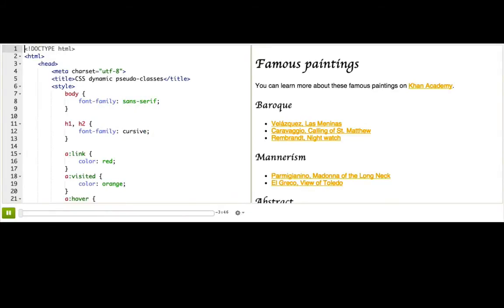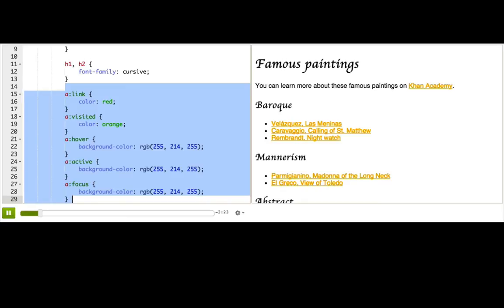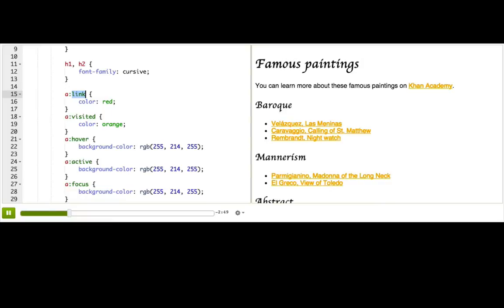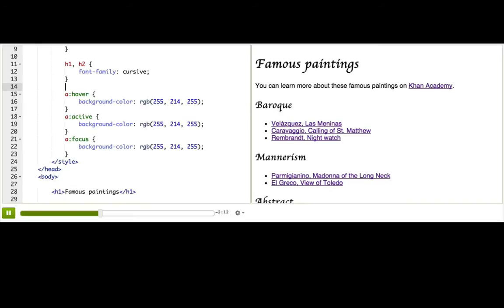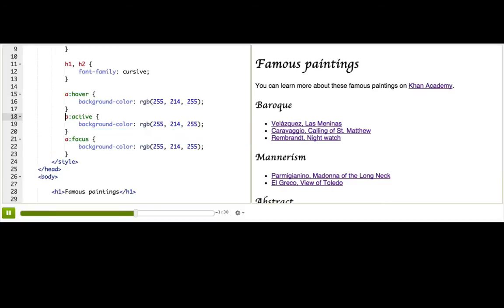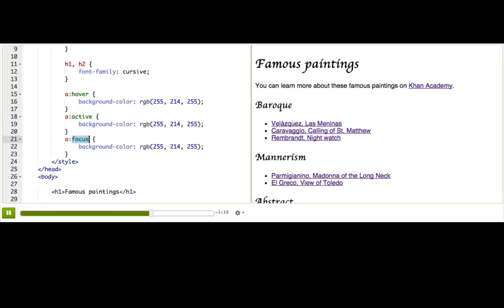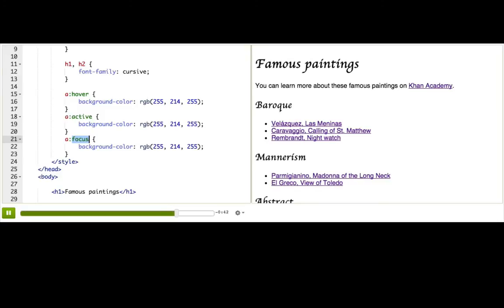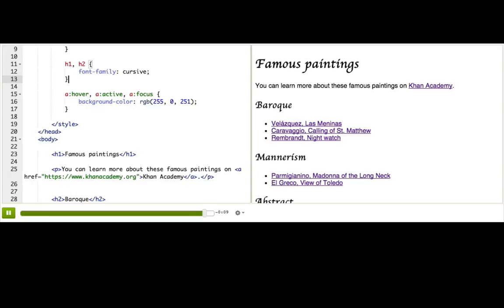CSS dynamic pseudo-classes | Computer Programming | Khan Academy